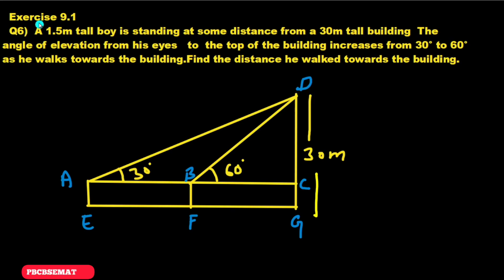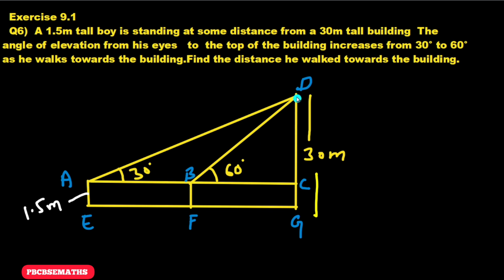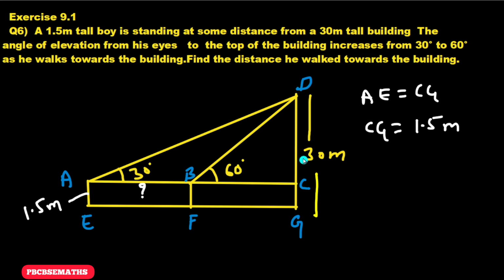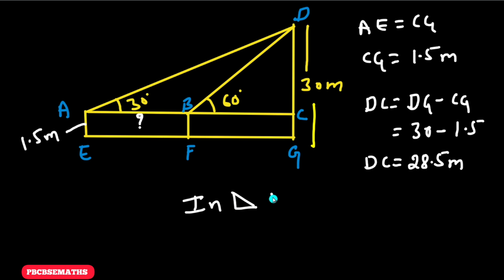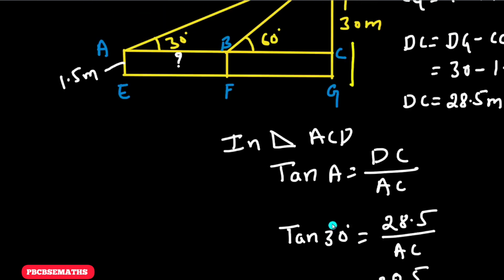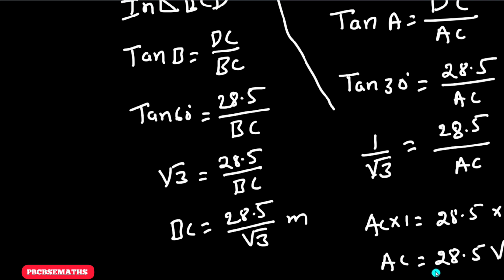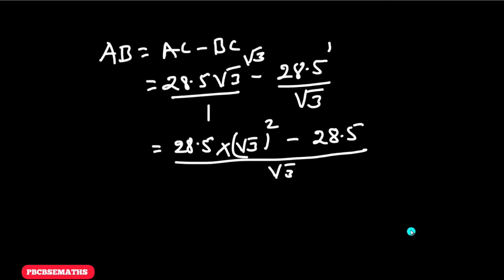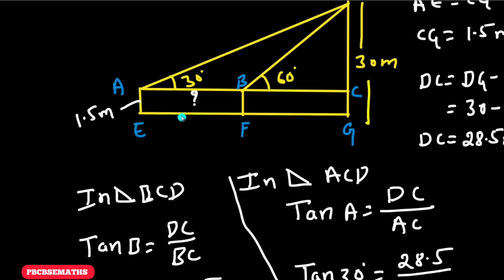|107| Application of Trignometry Exercise 9.1| ||Exercise|CBSE| NCERT|Class 10|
Hello Students in this Video I am solving Problem of Class 10 Introduction to Trignometry Exercise 9.1 Question Number 7

In this Video You will learn how to Determine the Trigonometric ratio Values and also using these values to find the distance between two Points.